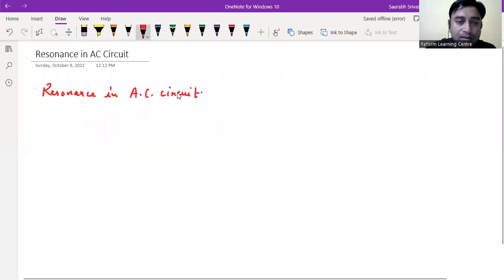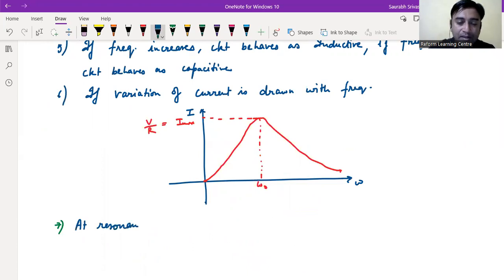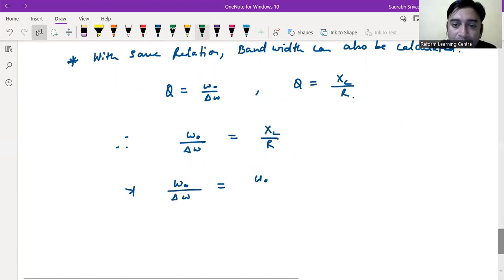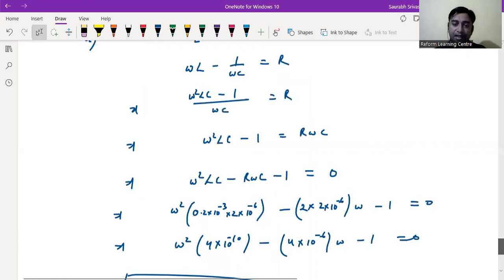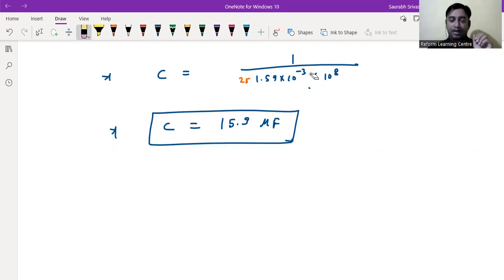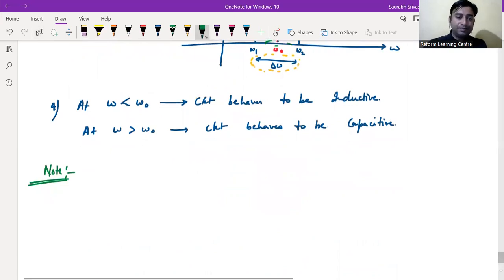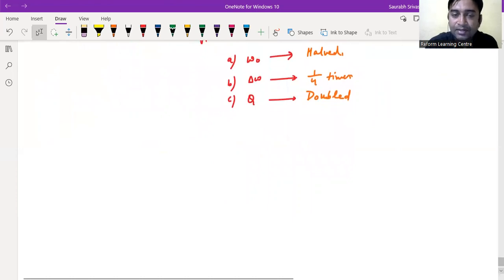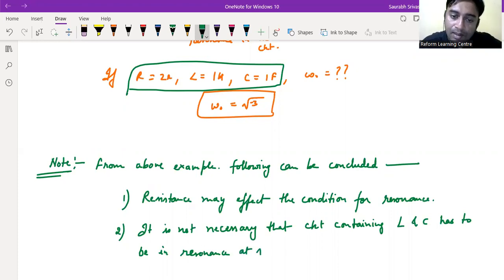Resonance in AC circuit